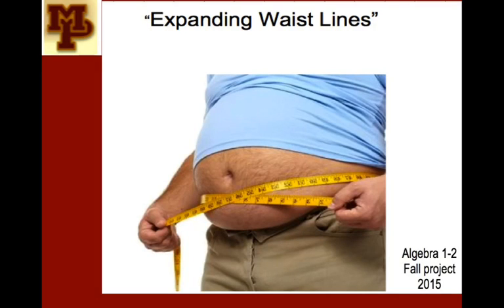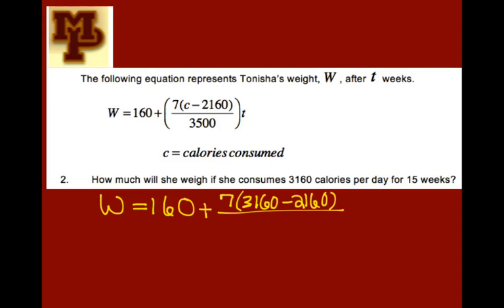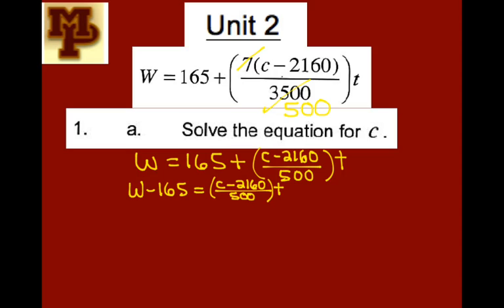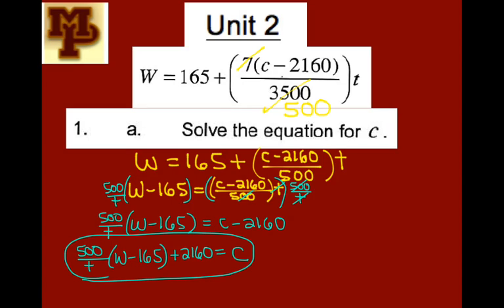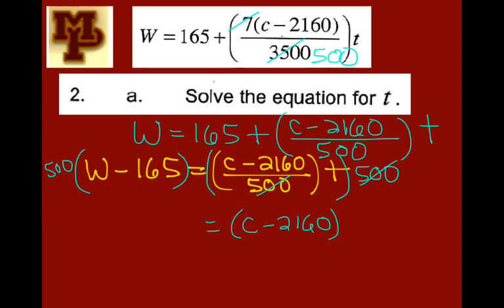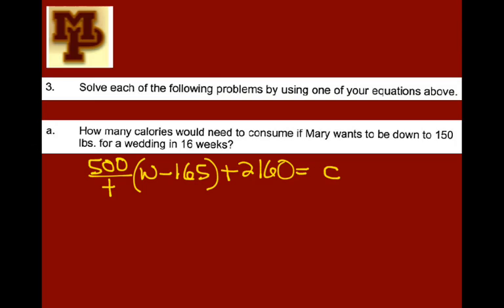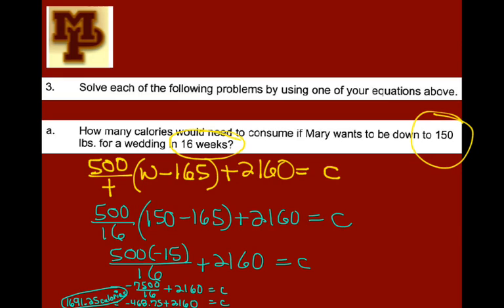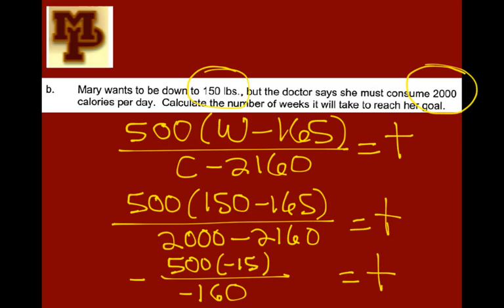Expanding waistlines project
Algebra 1-2 . Unit 1 and Unit 2